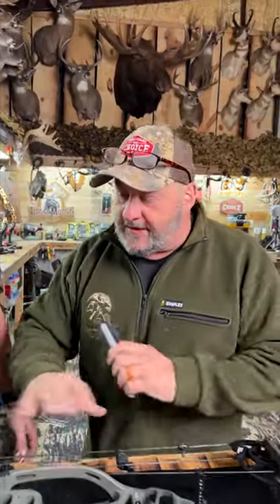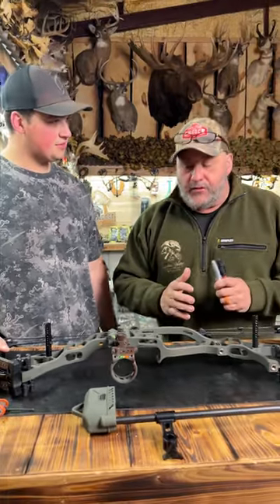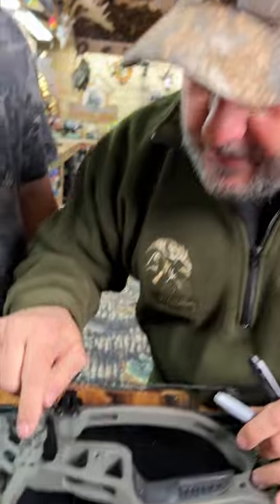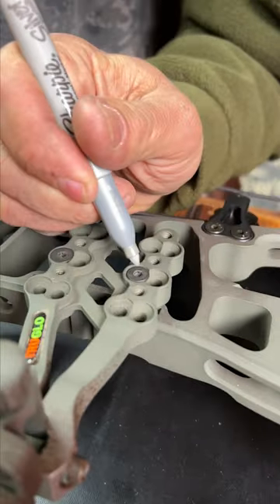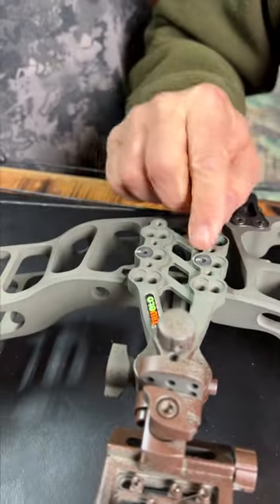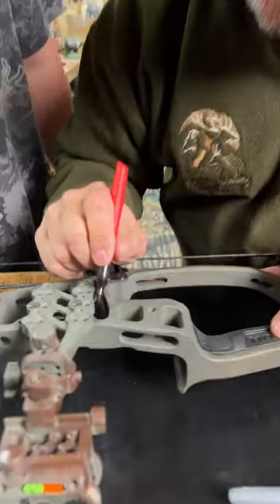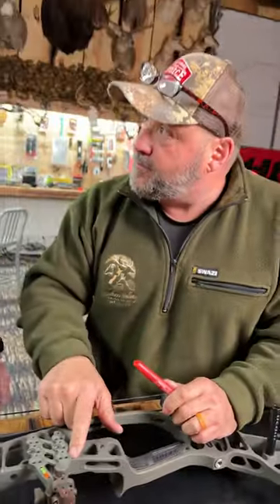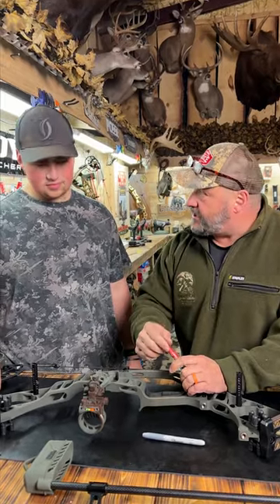Mark Your Adjustments On Archery Equipment! 🏹